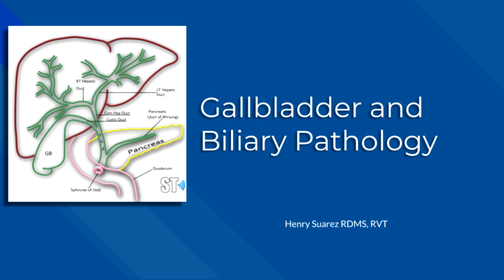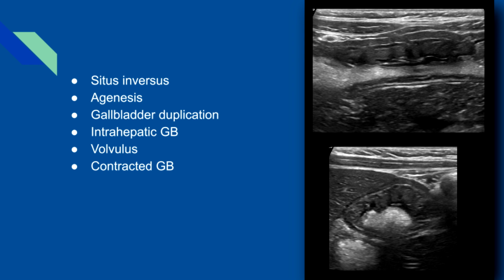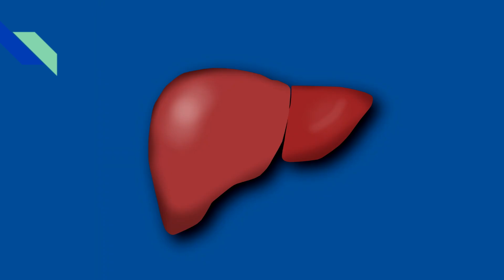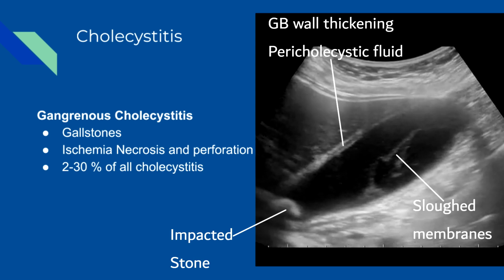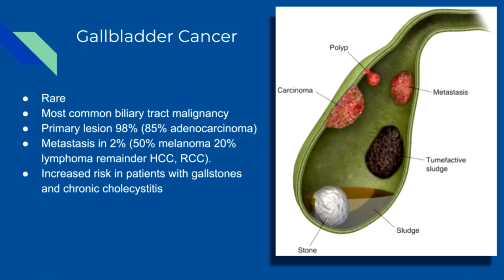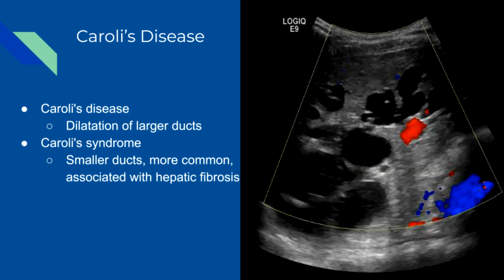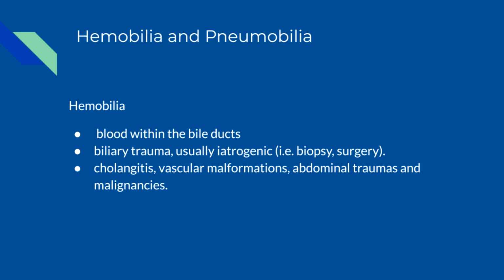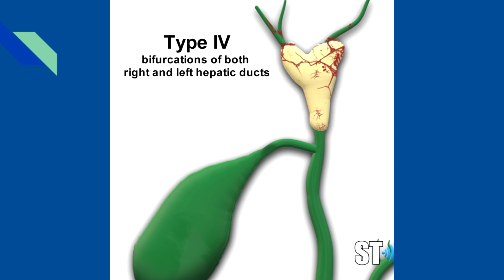Gallbladder and Biliary Pathology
The gallbladder is an oblong pear shaped structure located on the underside of the liver. It is located at the level of the middle hepatic vein aka Cantlie's line between segments IV and V. The normal distended gallbladder is approximately 7-10 cm in length and 4 cm in diameter. The capacity is usually 50 ml(1.8 fl oz) of bile. The GB is divided into neck, body and fundus, sonographic appearance is anechoic with an echogenic wall.

Follow Sonographic Tendencies on